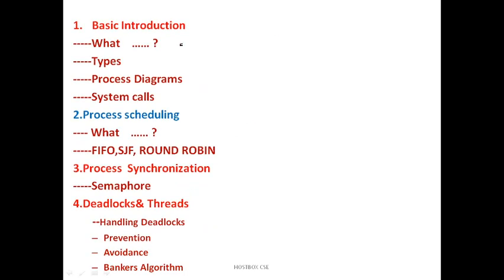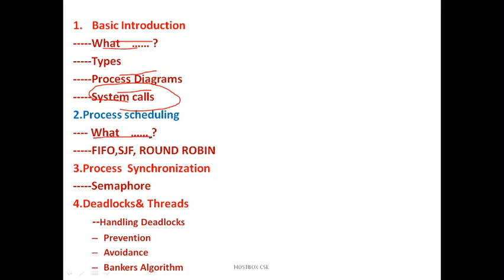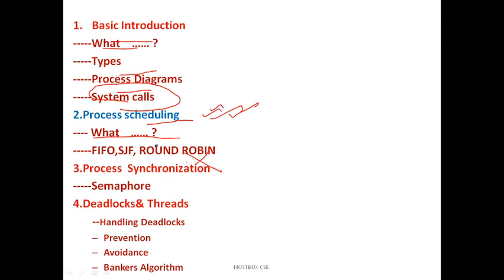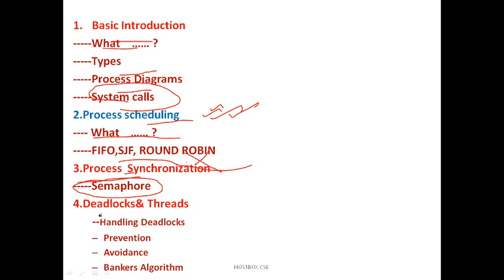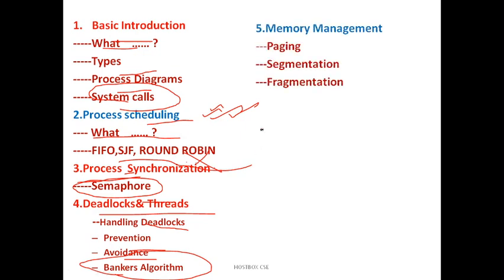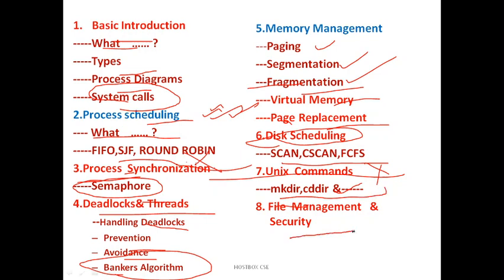Lec0 Operating System Syllabus Discussion for all College/University & Competitive exams (GATE,NET)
In this video there is discussion on Important topics of operating system for College/University exams as well as Compititive exams like GATE, NTA NET, NIELIT, PSU, DSSSB, KVS, Htet etc in which operating system is asked from computer science portion.
This video is very useful for all students who are preparing for these exams because you will get ideo of what to do and not to do in operating system.